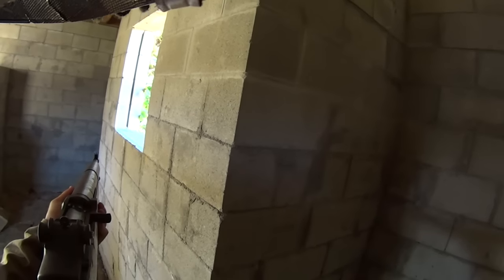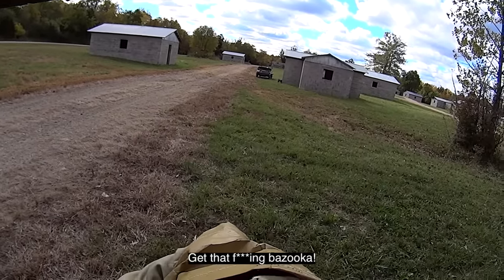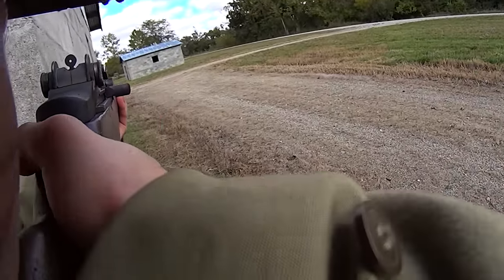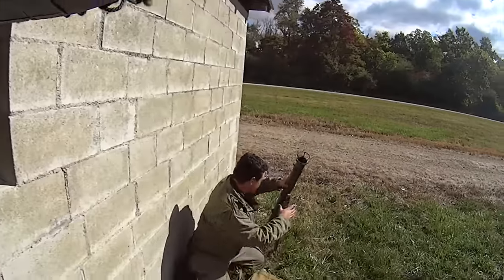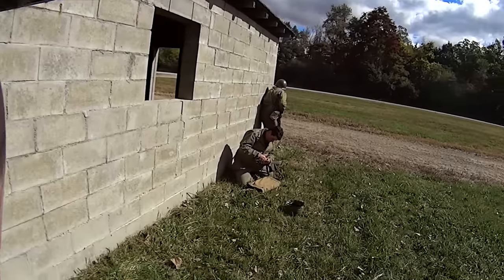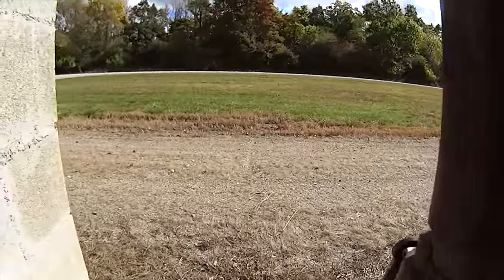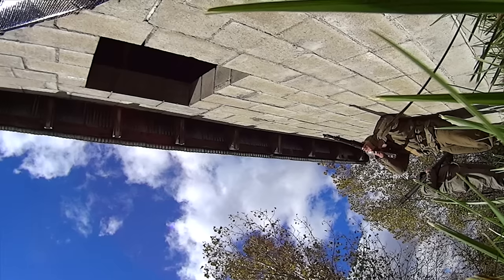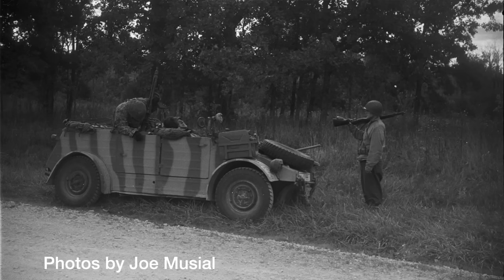Hunting German Armor at a WWII Re-enactment (Normandy Breakout 2022)